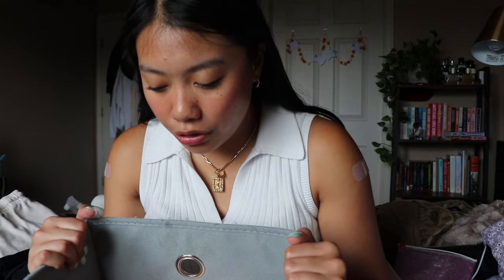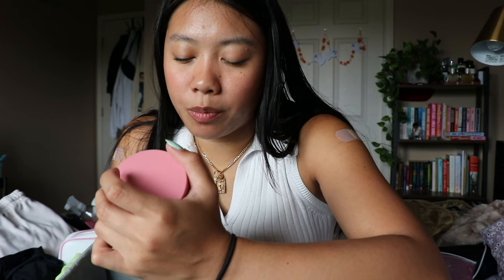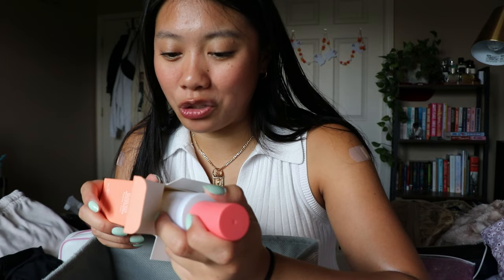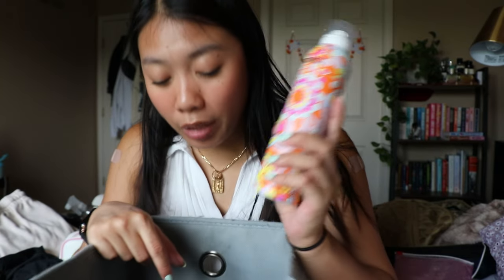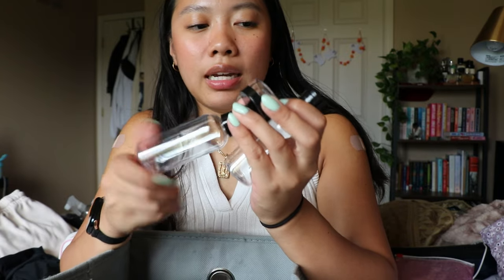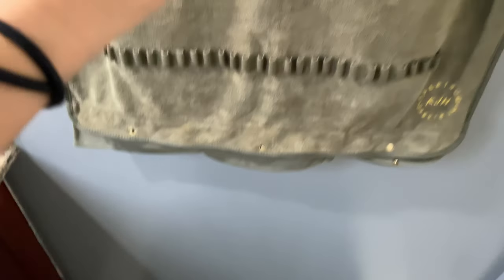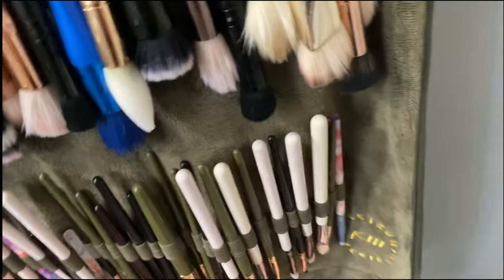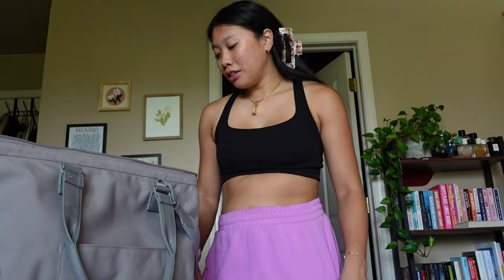VLOG | makeup chores - extras bin, brush cleaning, fav nail polish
getting a lot of cleaning done before leaving for australia! hopefully this is just a relaxing vid and a brief reminder to wash your brushes!

storygraph: vivtvnguyen

Music from Uppbeat (free for Creators!)